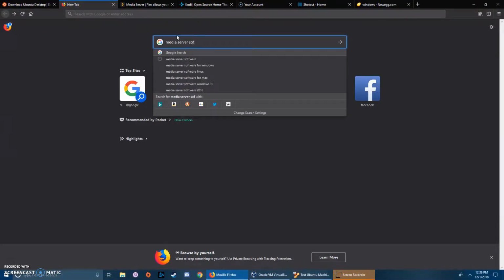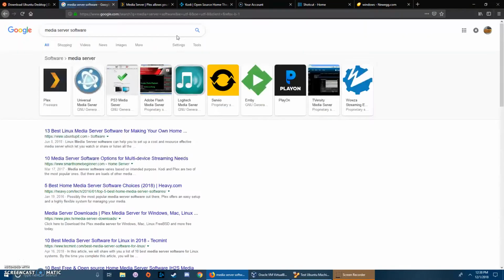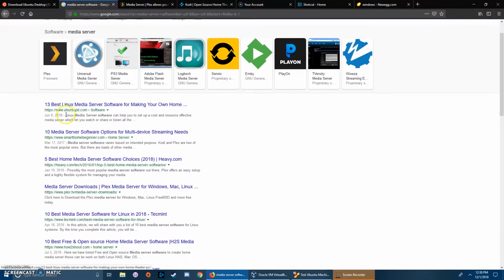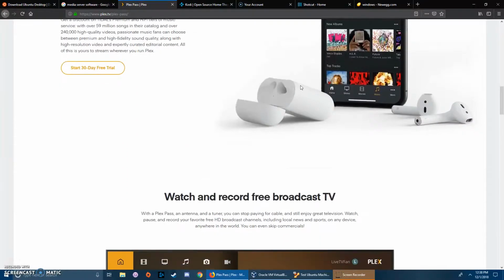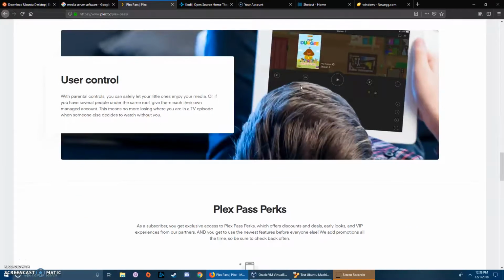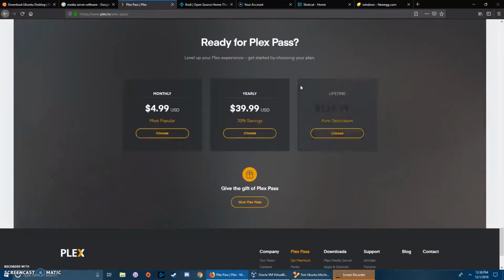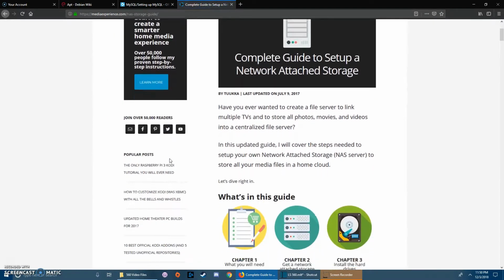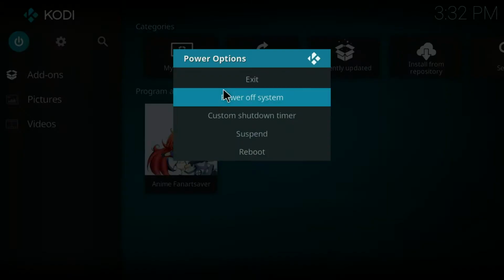Building a Media Server with Kodi on Ubuntu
Had to give it the ol' college try. I'll be incorporating some of what I've learned into the next build, for sure.